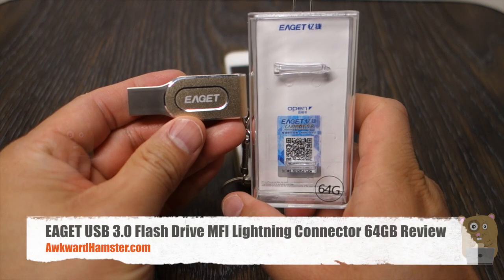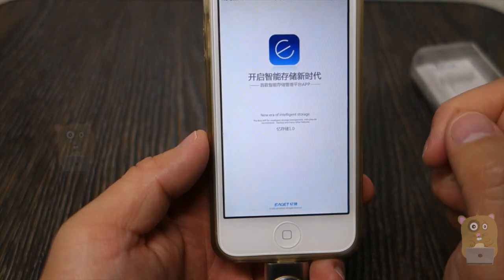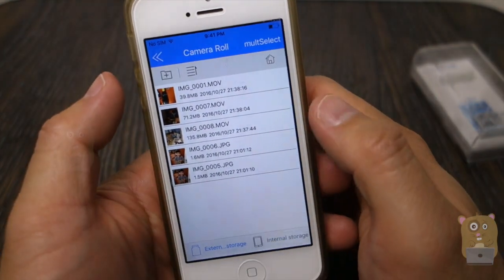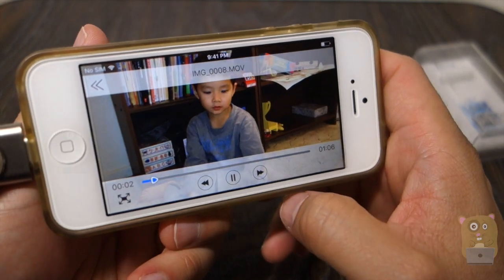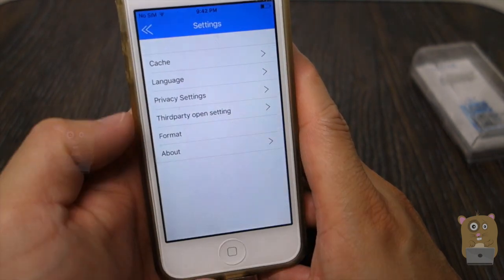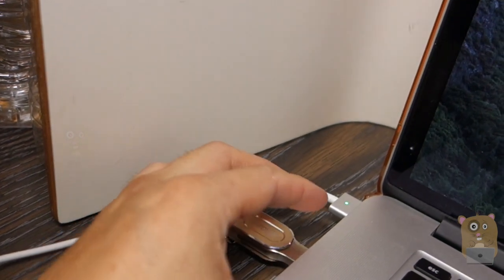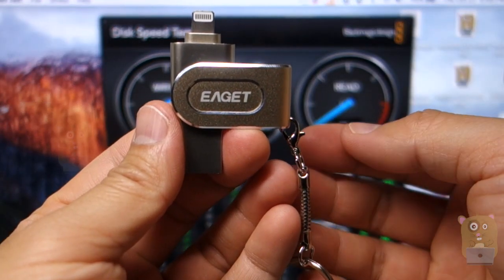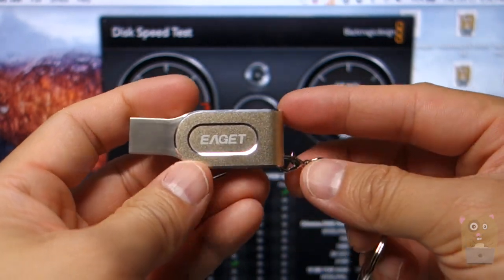EAGET USB 3.0 Flash Drive MFI Lightning Connector 64GB Review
Apple MFi certification: With authentic Apple MFi certification, 100% compatible with Lightning iPhone and iPad, such as iPhone 5/5C/5S/6/6 Plus/6s/6s Plus/7/7 Plus/iPad 4/iPad Air/iPad Air 2/iPad Mini/iPad Mini 2/iPad Mini 3 and more
Amazing Transmission Speed: up to 80 MB/s reading and 30 MB/s writing speed with USB 3.0 port; lightning port: up to 30MB/s reading speed, 10MB/s writing speed. It means that a 2GB movie just takes100s to transfer from your PC and 200s from your device
Strong APP Named EAGET Storage: 1) Manage all your data directly, playback videos music, backup and restore your contact list, document viewer on the device. 2) Take photos and videos at anytime, and save to the flash drive, other than your iOS device. 3) share the files on your EAGET Storage using third-party apps such as Facebooks, Twitter and more. 4) EAGET Storage allows you to compress and uncompress zip files right to your device, saving your time and hassle so you can work on the go
Data Encryption Design: its data encryption function safeguards your images and files on your device, it supports iTouch ID's passcode function to ensure your privacy is protected. No need to worry data leaks when the driver lost. Because the encrypted driver must cancel the password function otherwise it can't work in computer